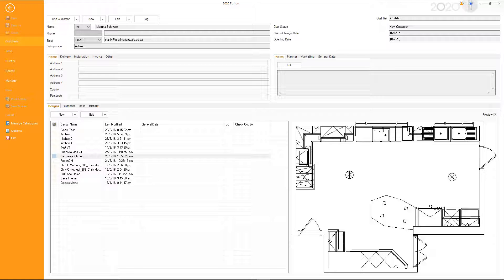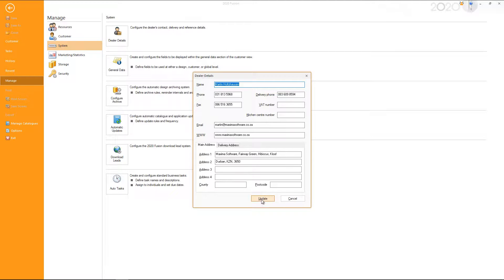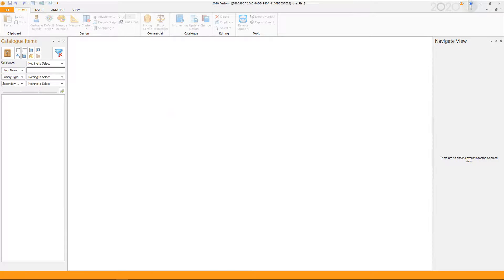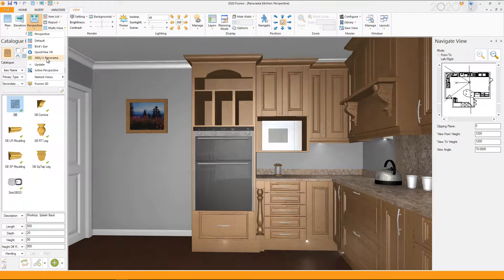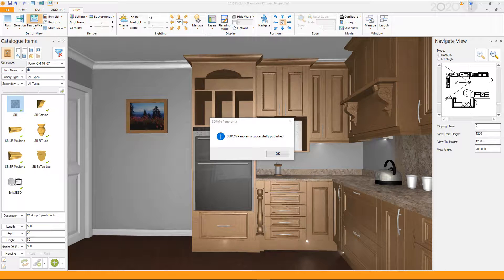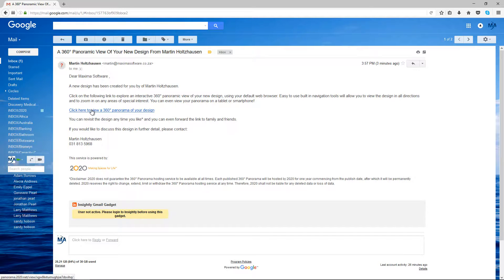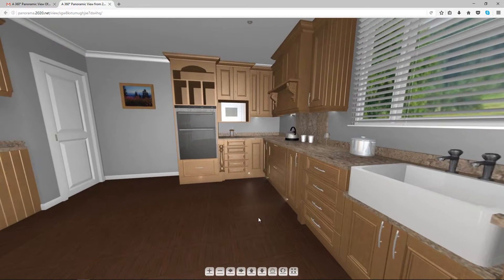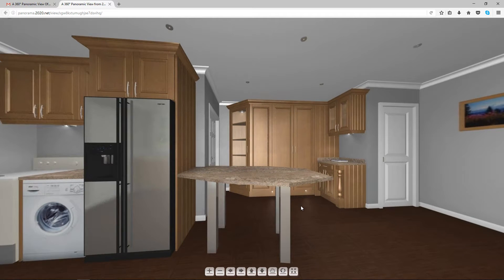2020 Fusion Panorama View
This video will show you how to make a 360° Panoramic View of your design. Made by Maxima Software